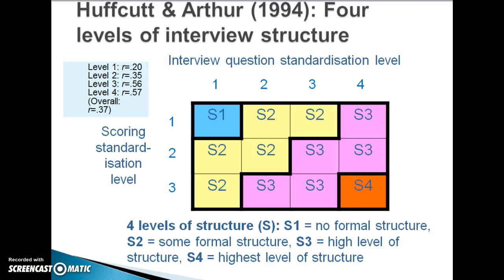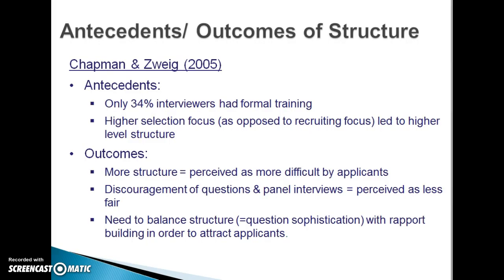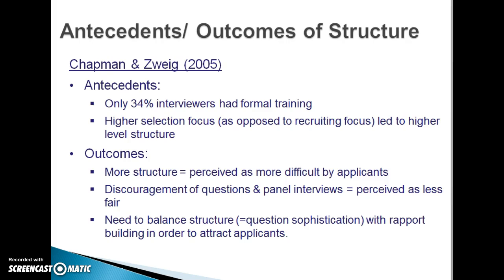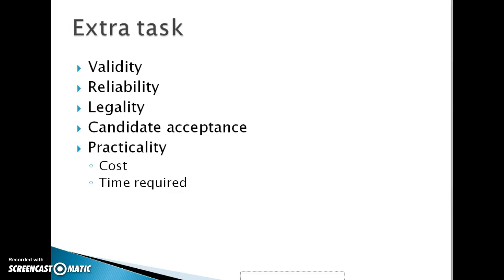Summary of week 3: selecting an assessment method